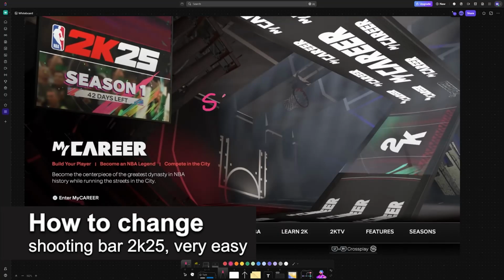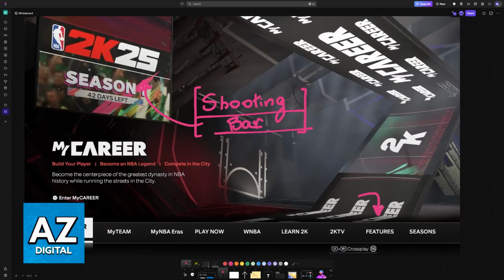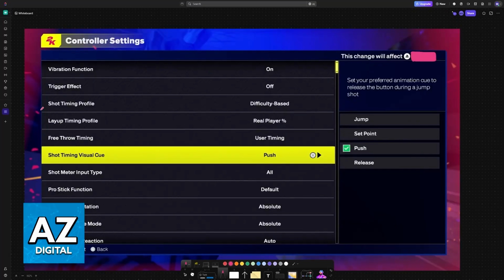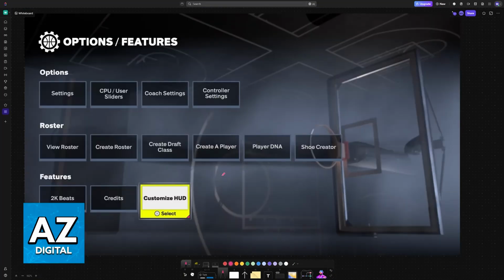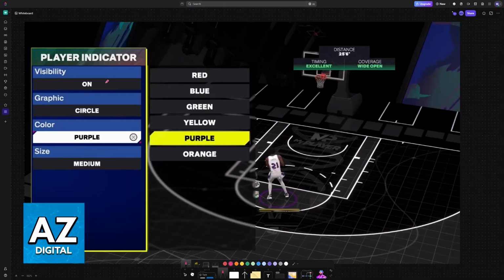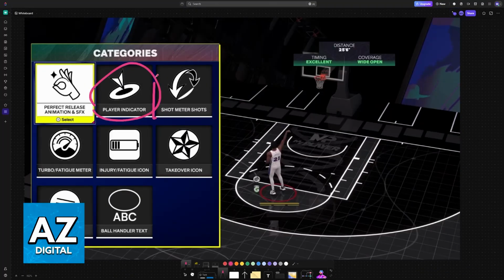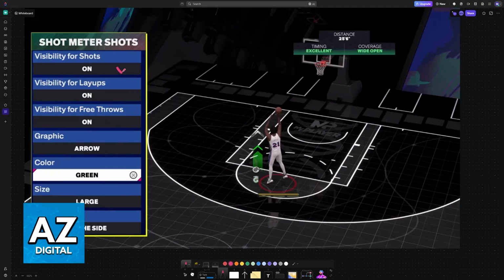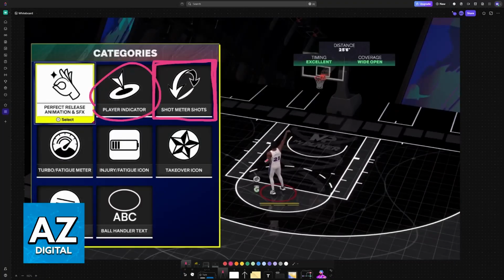How To Change Shooting Bar 2K25 (2025) - Step by Step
In this video I will clear your doubts about how to change shooting bar 2k25, and whether or not it is possible to do this.